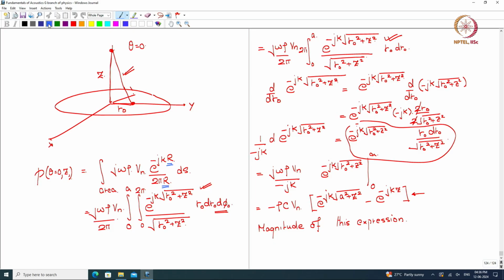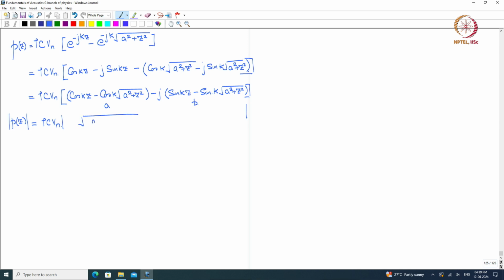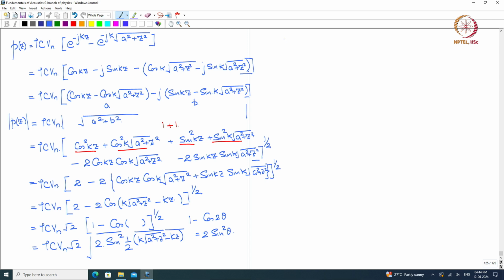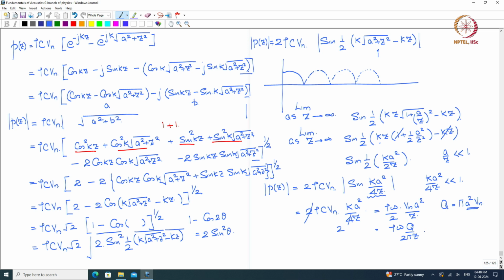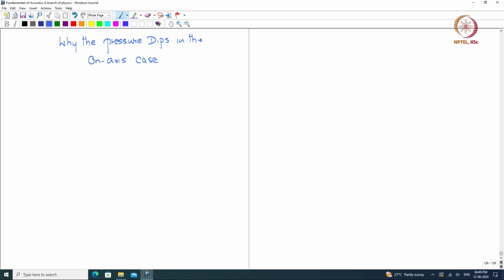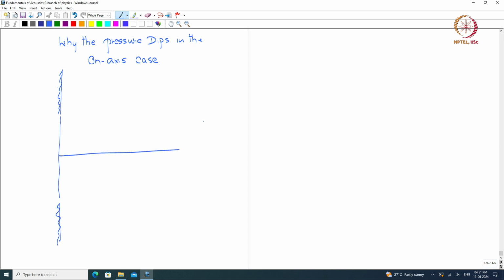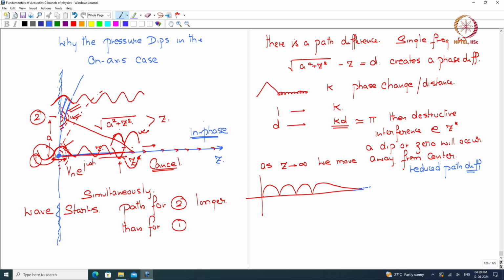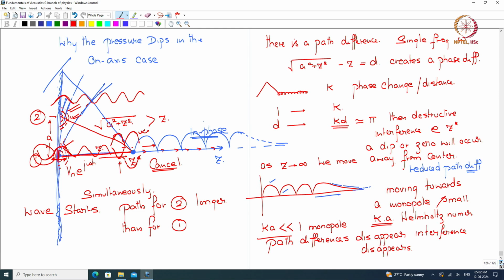Lec 39 Physics of the sound field of an oscillating piston in a rigid baffle.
Bessel function, Rayleigh integral, planar radiators, Bessel function., on axis pressure, off axis pressure, interference.